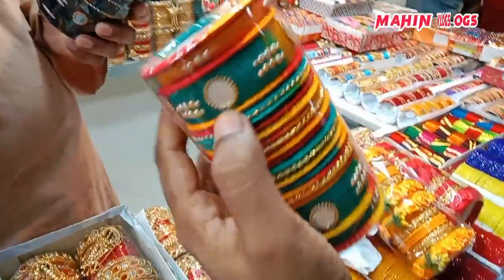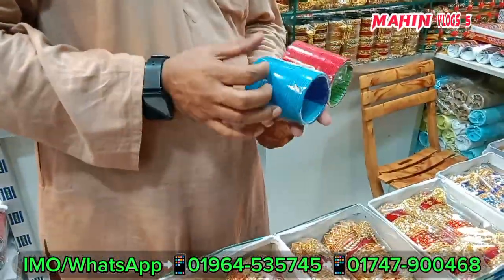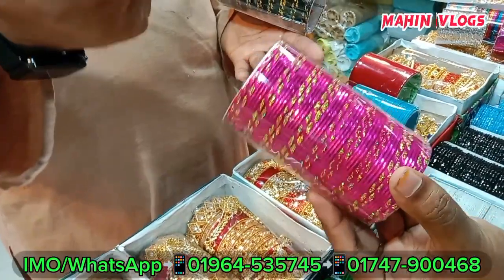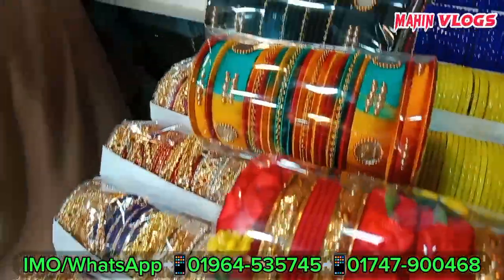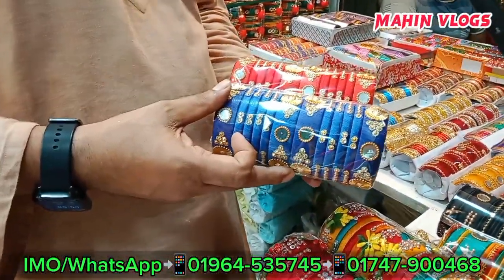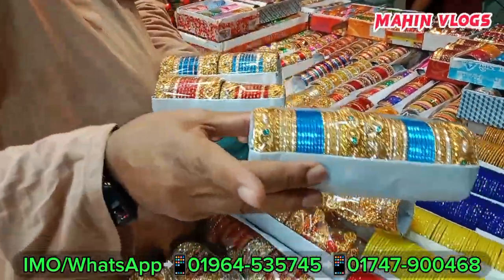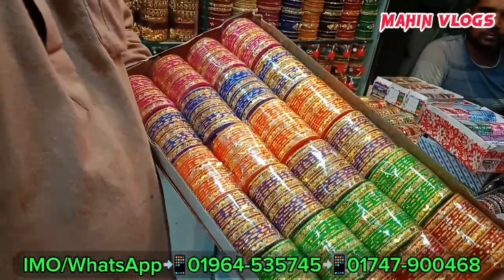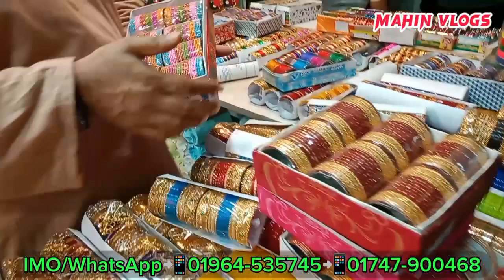চুড়ির পাইকারি বাজার। কাঁচের চুড়ি। মেটাল চুড়ি ভেলভেট চুড়ির দাম জানুন। Churi price in Bangladesh 2023👍